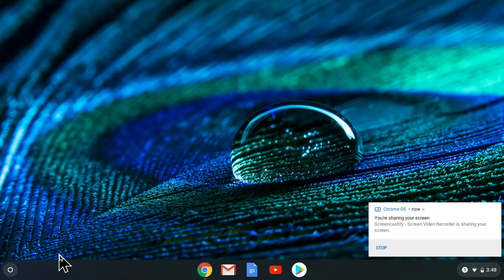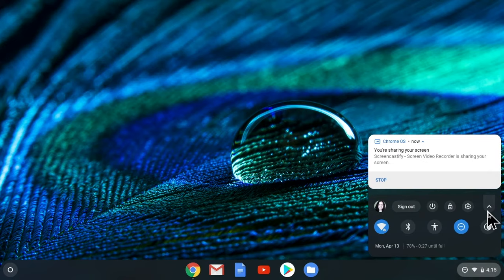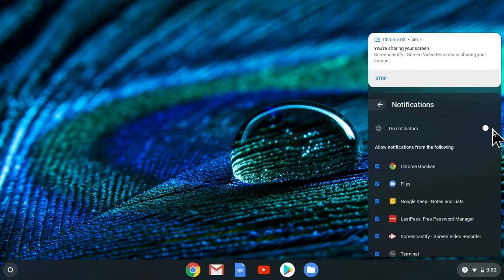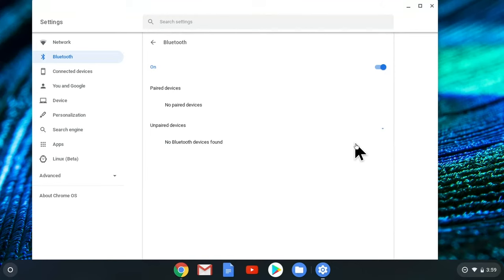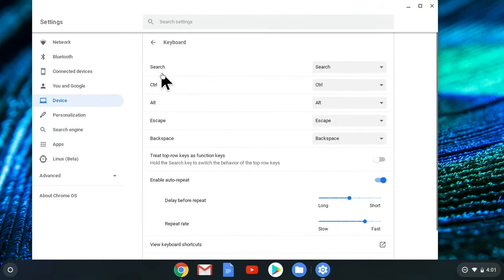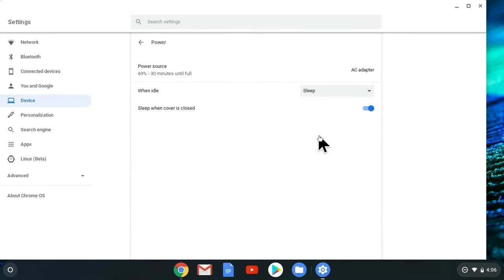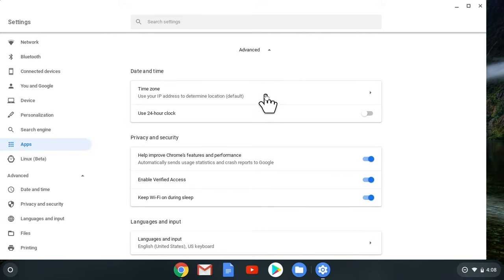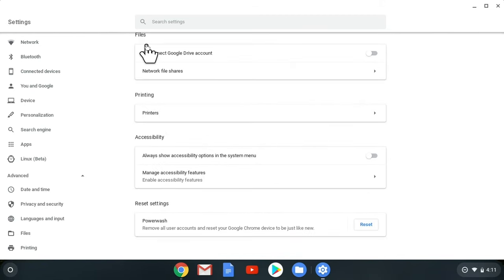Get Started With Your New Chromebook - Tour of Basic Settings!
Get Started With Your New Chromebook! Get a tour of basic settings!

This video will show you how to use the launcher, how to find your apps, how to pin your favorite apps to the bar at the bottom and how to access your Chromebook settings. We will look at all your major settings including wifi, bluetooth, accessibility options, changing your wallpaper and more.

If your Chromebook is used or just slow, then consider giving it a factory reset. You can follow along on this video

If you found this video useful, you can thank me by liking it. Thanks!